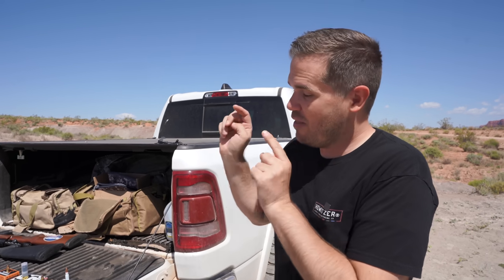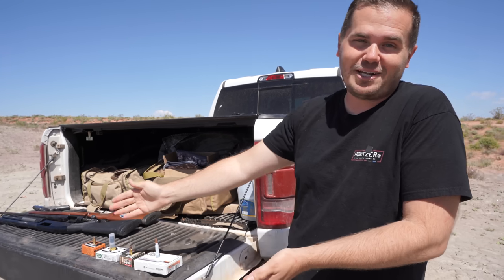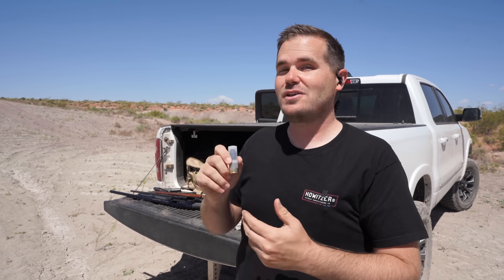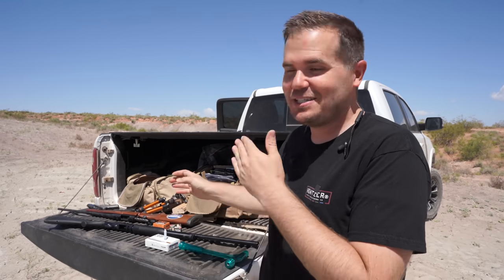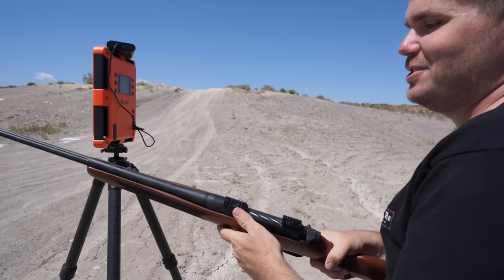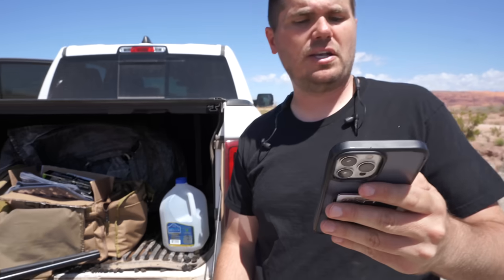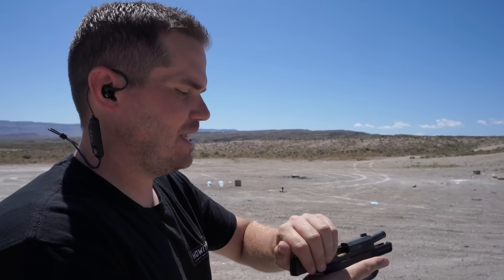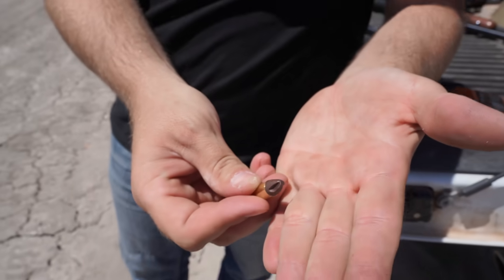The Ammo of the Future. I’m impressed.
The Backfire Youtube Channel is owned and operated by Backfire LLC, a Utah limited liability company.